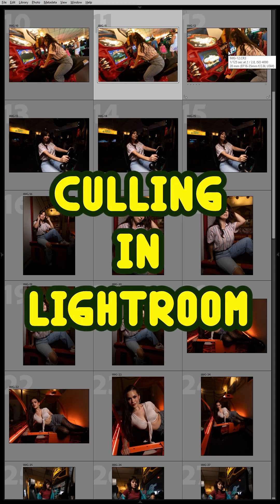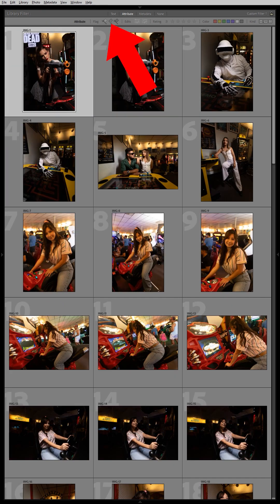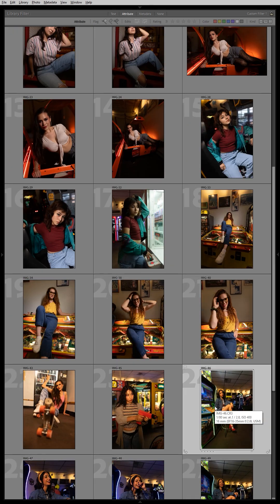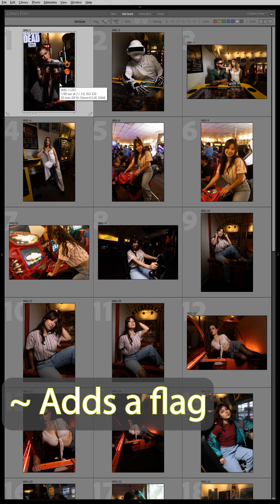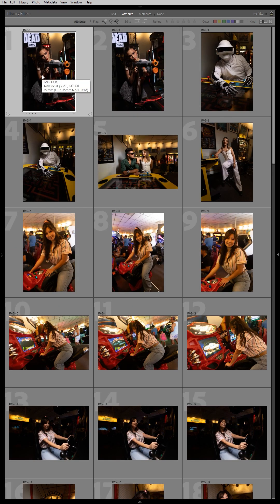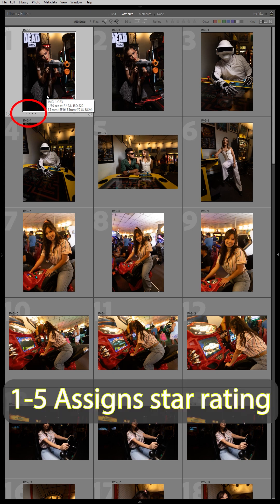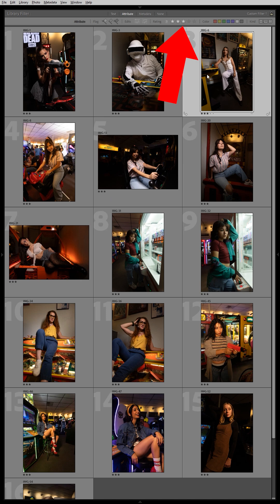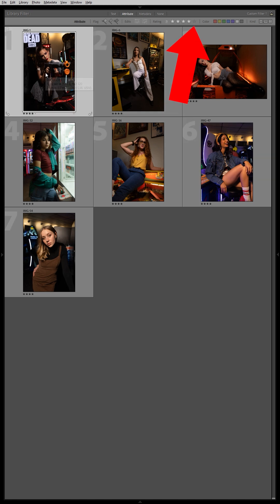Cull photos fast in Lightroom Classic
Here's 3 ways to cull your photos in Lightroom Classic. Culling is the process of selecting the best photos which you'll be editing and delivering. This will ensure you're delivering quality photos over quantity of photos.